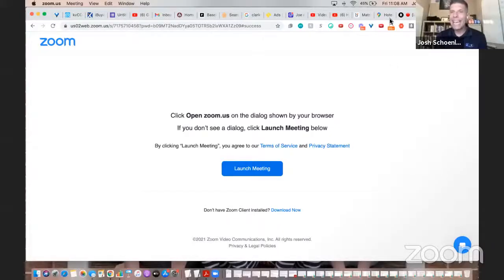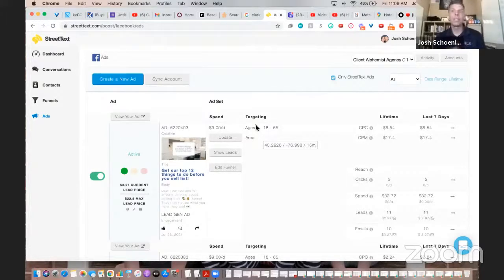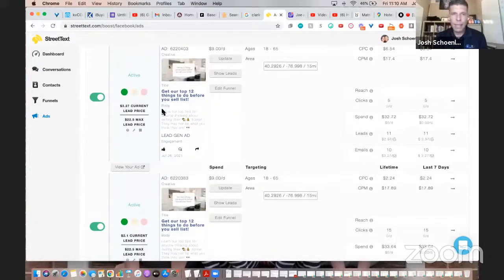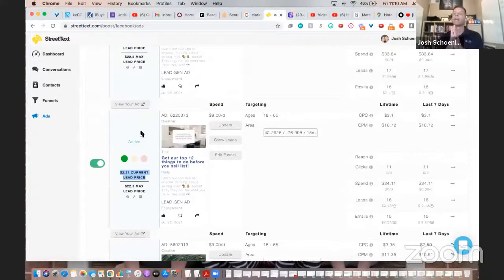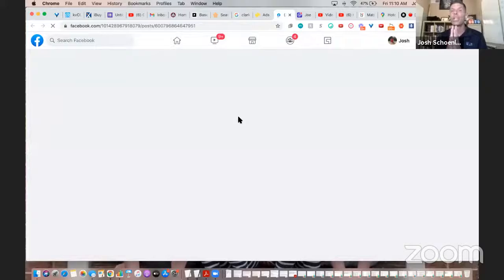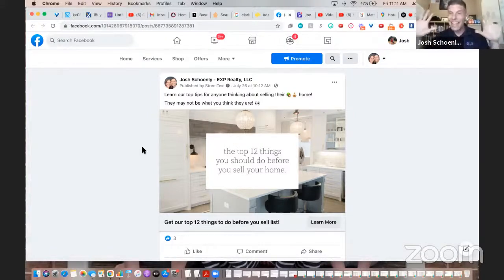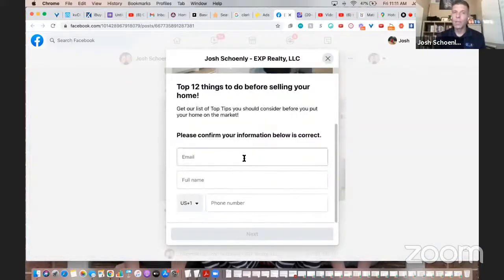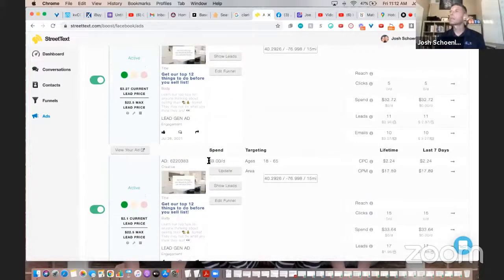Generating "Real Estate Seller Leads On Demand" With StreetText (PART 2)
The MOST POWERFUL Motivated Seller & Cash Buyer Software Available Looks like you were checking out a property or 2 on our site recently, any thoughts of making a move this Spring? Check out the results I have gotten in just a few short days of running this seller lead through StreetText

🎉We are aggressively looking for growth minded, growth oriented Real Estate Agents and Brokers on the residential side and on the commercial side. To partner with to deploy our proven systems and processes to grow your business and build wealth equity and passive income. If that's something you'd be interested in you can use this link to schedule a time to chat

and see how that is generating me listing Appointments!

We are aggressively looking to partner with motivated, growth minded agents. If you'd like to chat about that just reach out or go